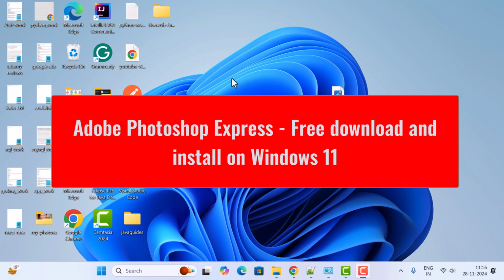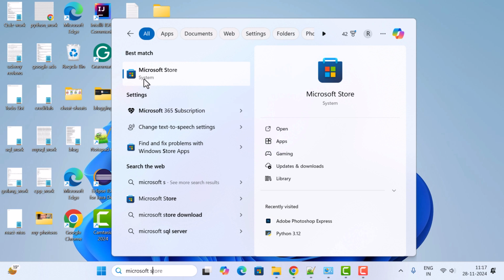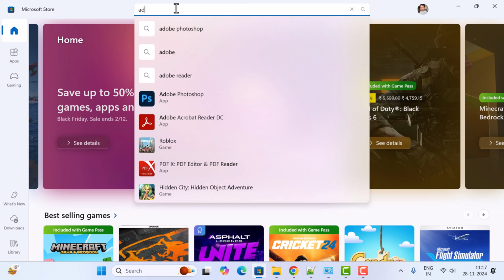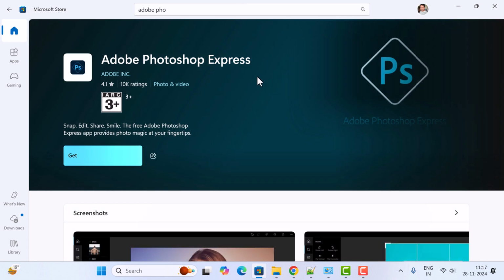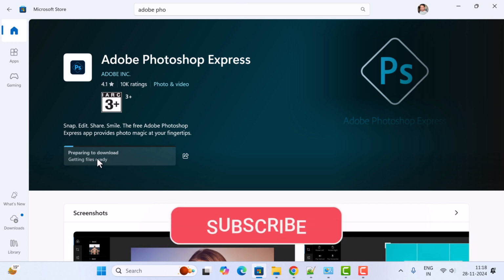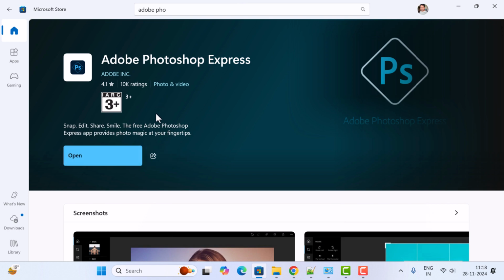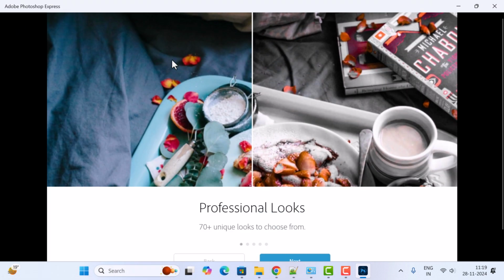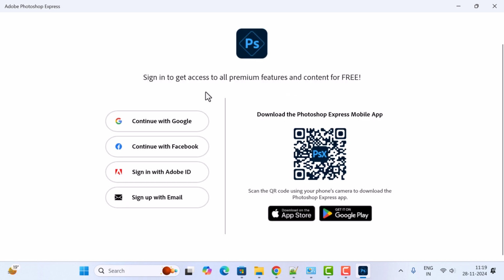How to Download and Install Adobe Photoshop Express on Windows 11 | Free Photo Editing Application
In this video, I am gonna show you step-by-step how to download and install Adobe Photoshop Express on Windows 11. Adobe Photoshop Express is a free, user-friendly photo editing application available for Windows 11. It offers a range of features to enhance your photos effortlessly.